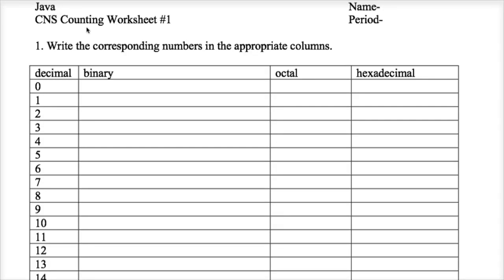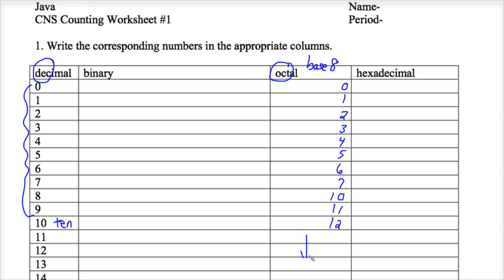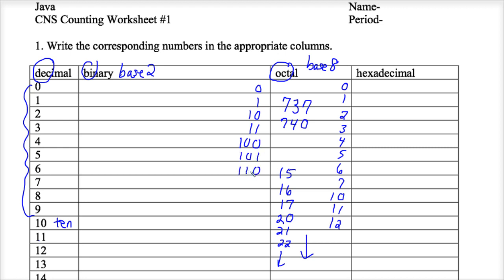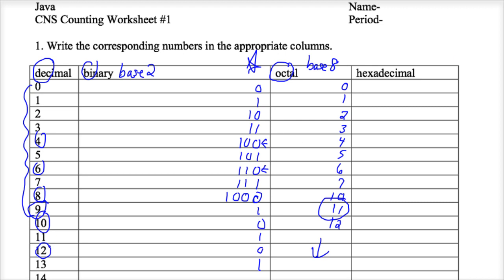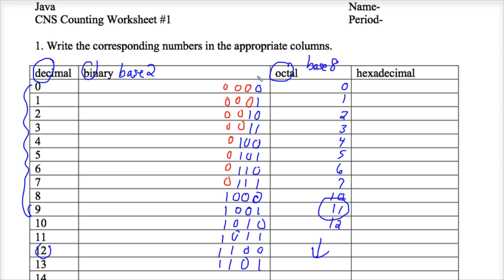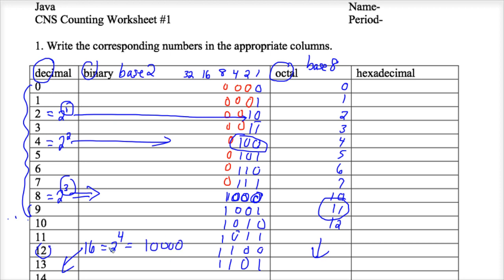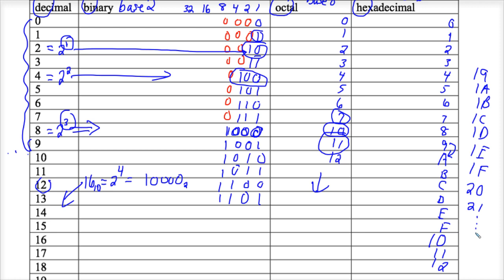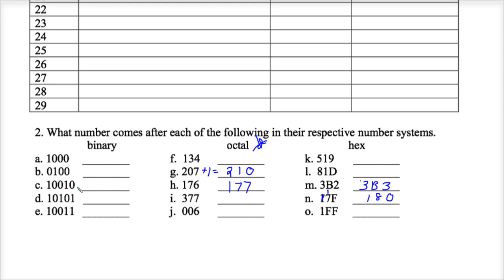ACSL - Computer Numbers Systems - Counting Worksheet #1